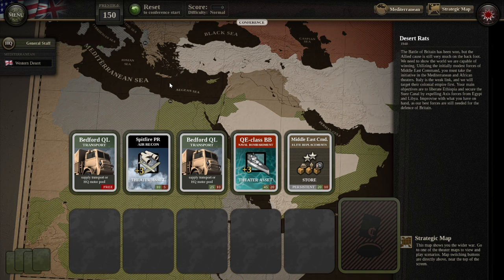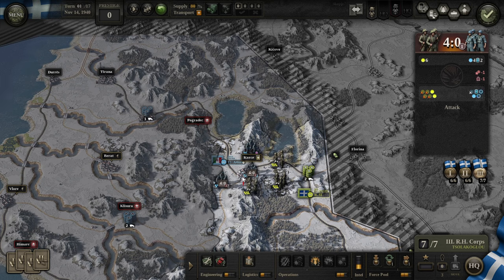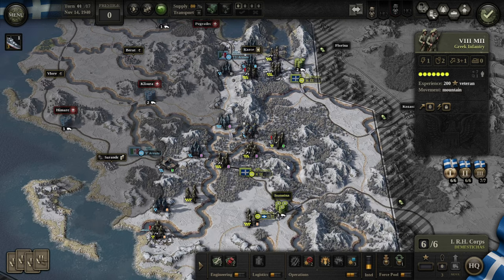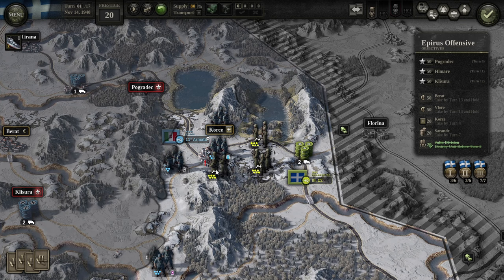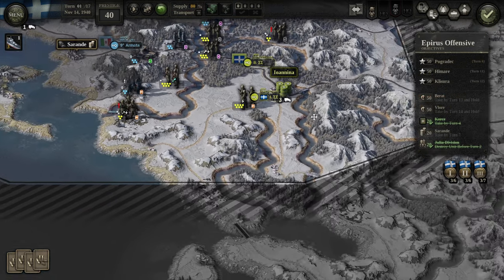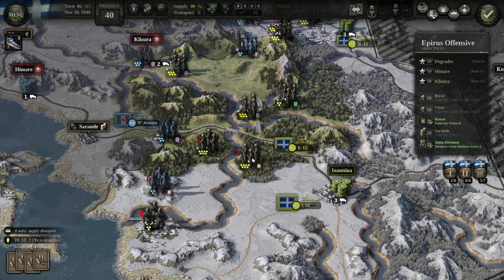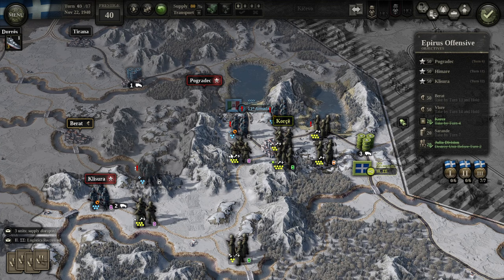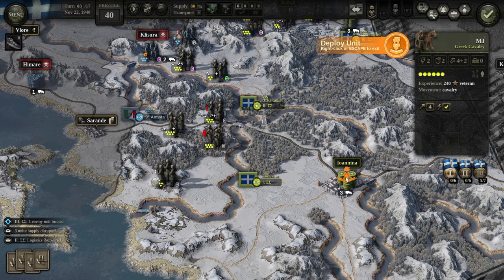Unity of Command II - Desert Rats Released on Steam - Content & Gameplay